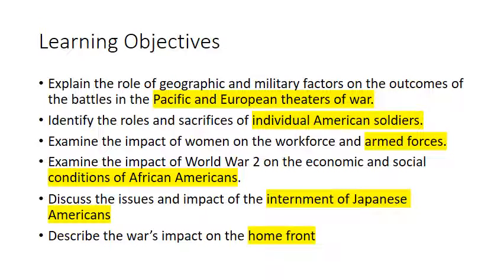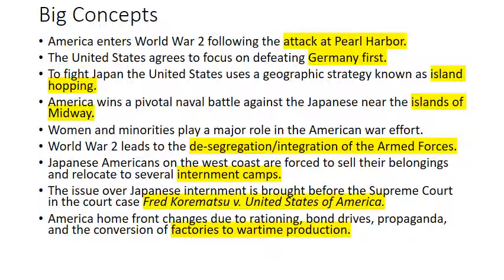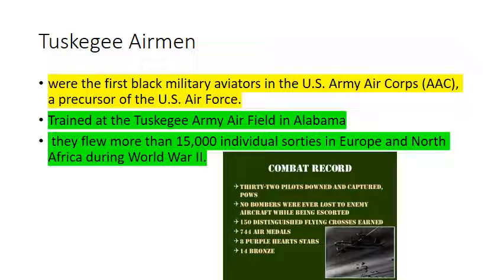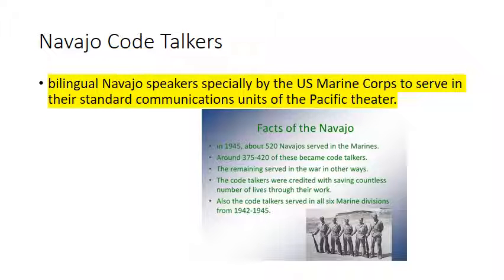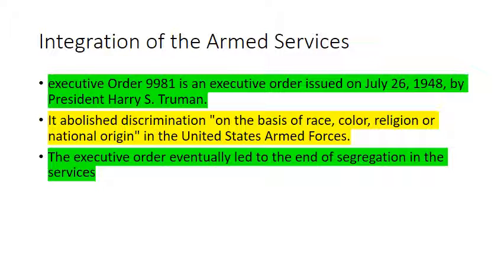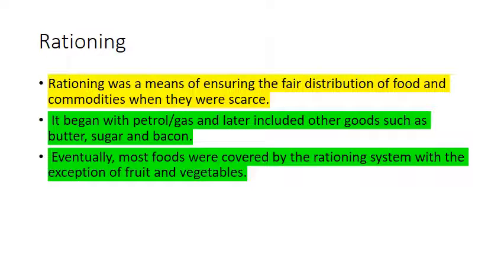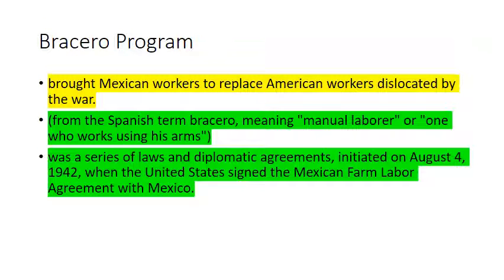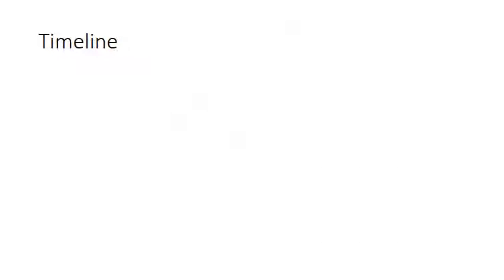Unit 17 United States Enters WW2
United States Enter World War 2 following attack on Pearl Harbor. Focus on minority involvement and home front. Korematsu vs. United States, 442nd Combat regiment, Tuskegee Airmen. Very  brief lecture.